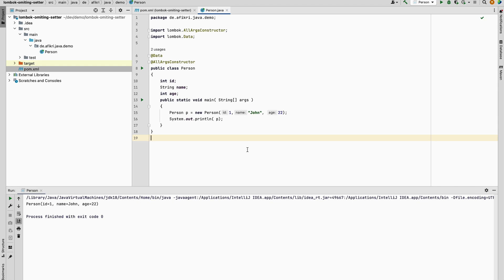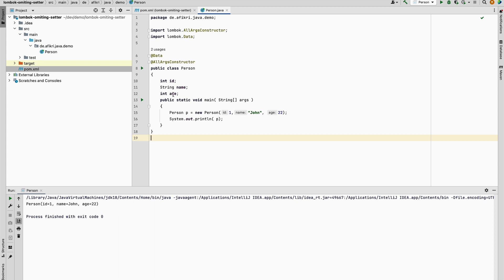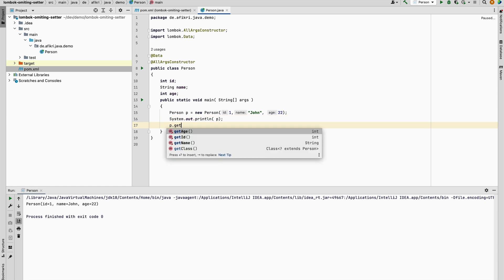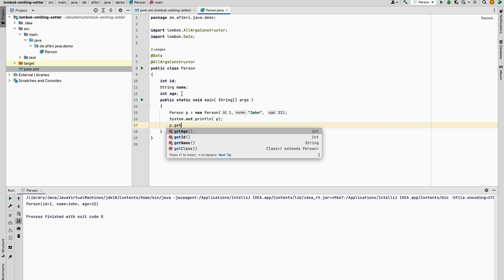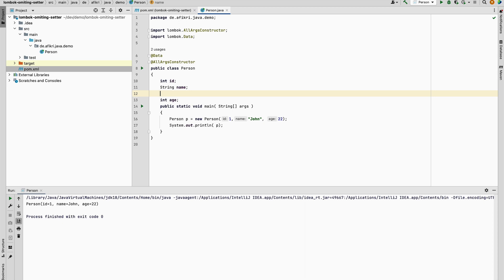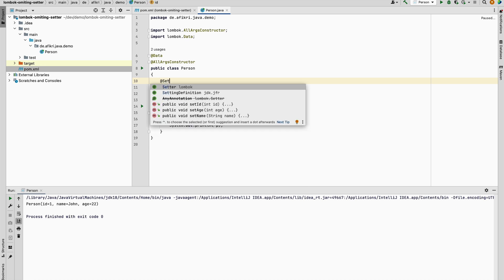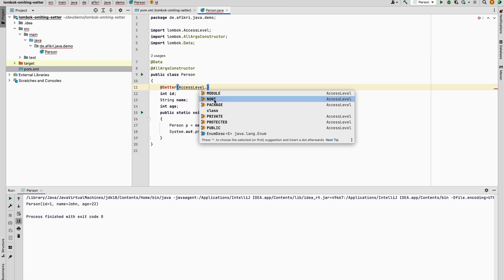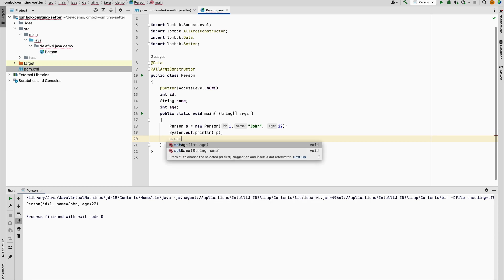Omitting some Setters/Getters in lombok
the @Data annotation at class level generates by default accessors for all property with public access. To omit some Setters/Getter you need to annotate the field with Setter/Getter and use the special access level NONE to completely omit ehe accessor. For example:
@Setter(AccessLevel.NONE)